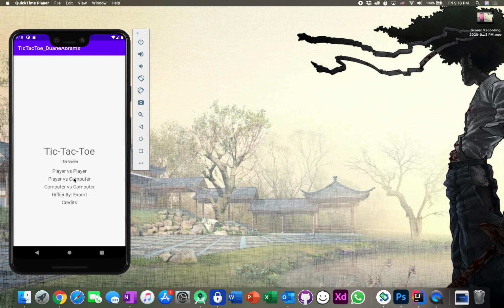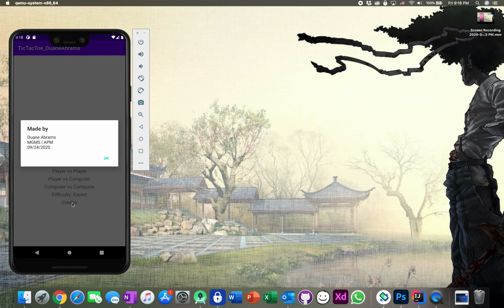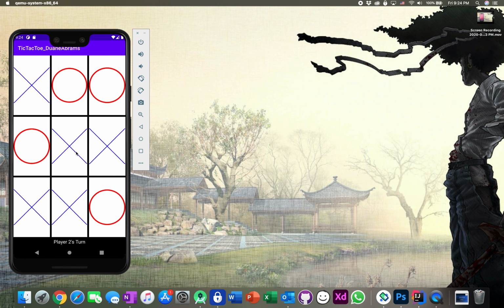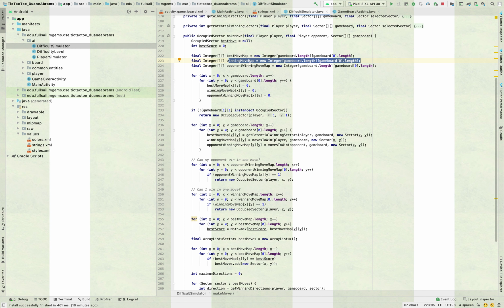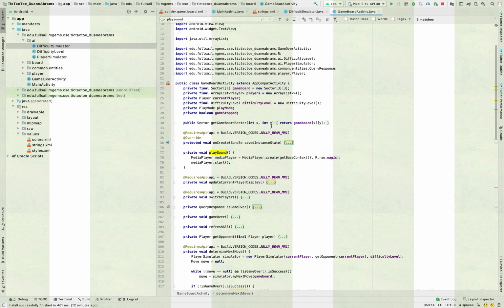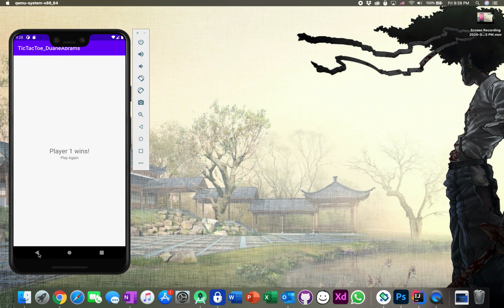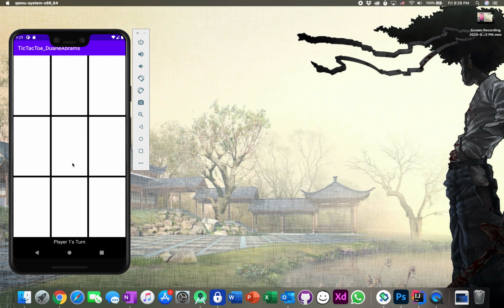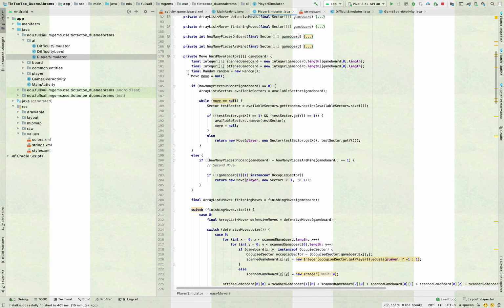Full Sail University - Computer Science for Engineers - Tic Tac Toe Project